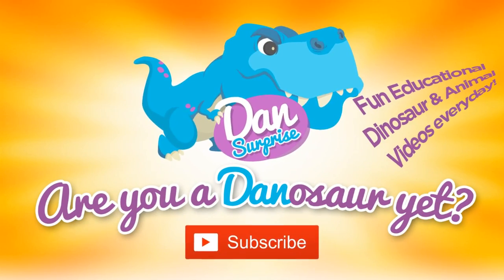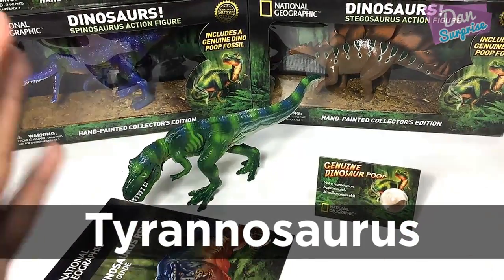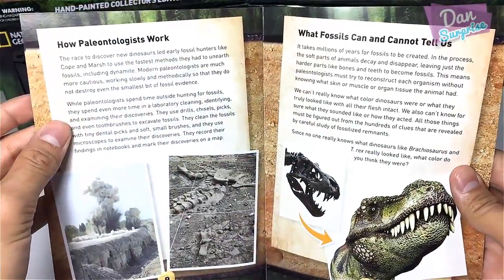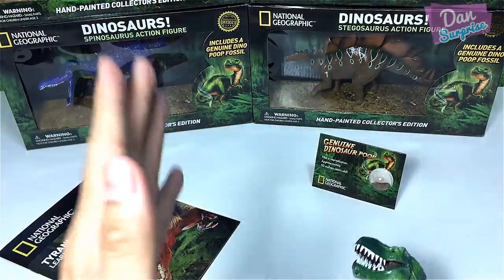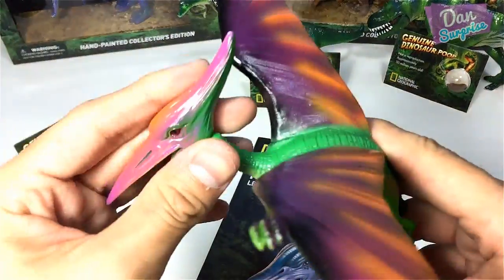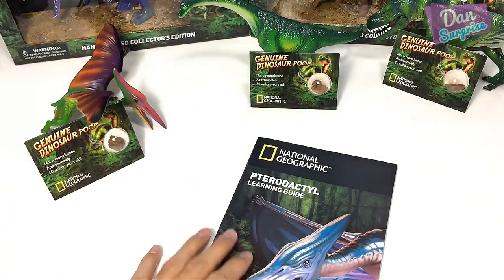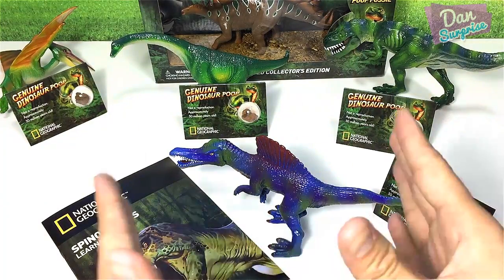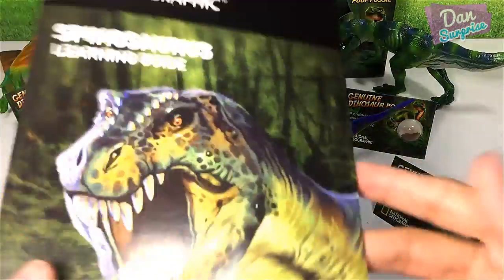5 National Geographic Dinosaurs - Spinosaurus, T-Rex, Stegosaurus, Apatosaurus, Pteranodon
5 National Geographic Dinosaurs - Spinosaurus, T-Rex, Stegosaurus, Apatosaurus, Pteranodon